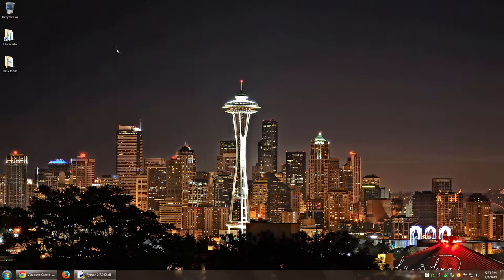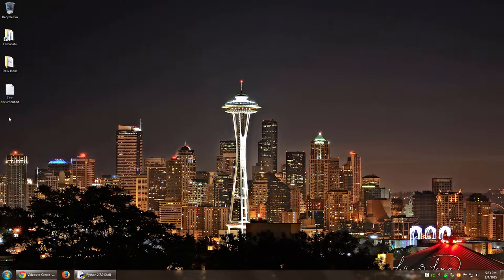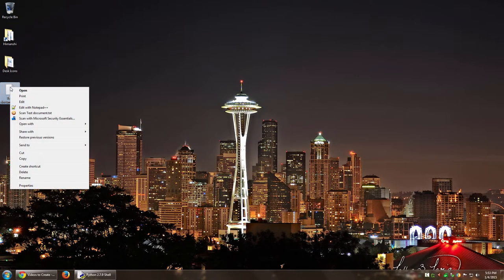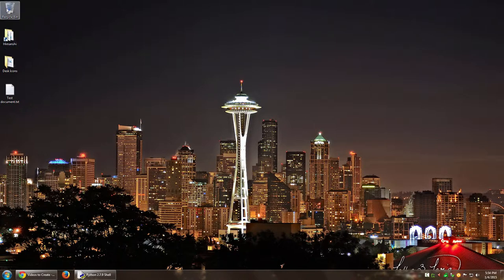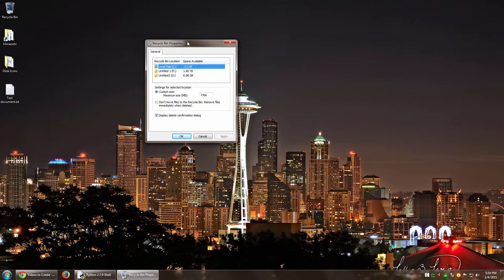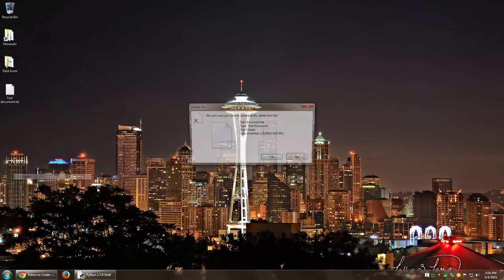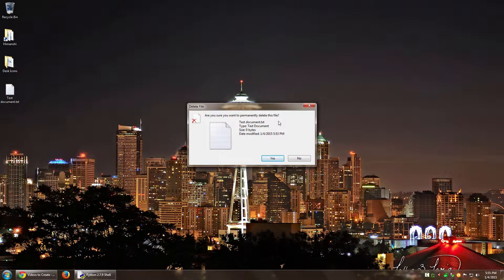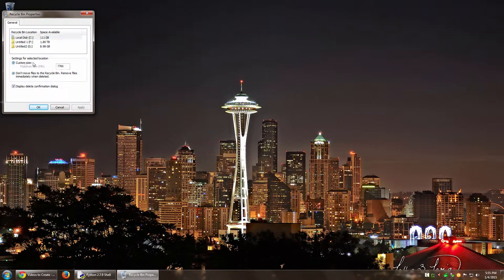Windows - Dont move deleted files to Recycle Bin Delete them permanently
Lets see how to prevent deleted files from moving into Recycle Bin and instead have them deleted permanently by making some changes to the default behavior of DELETE function on your Windows machine